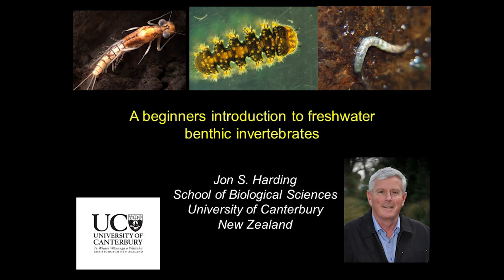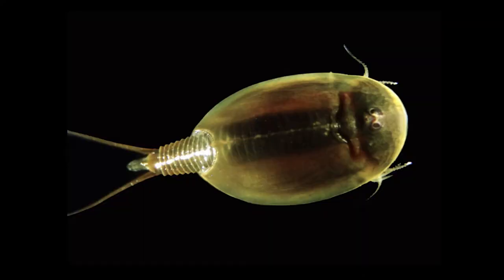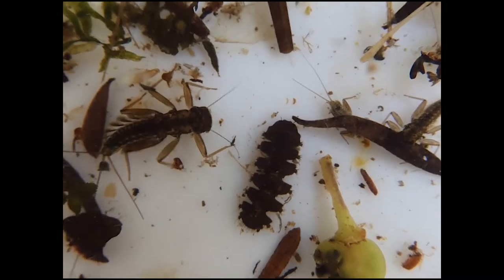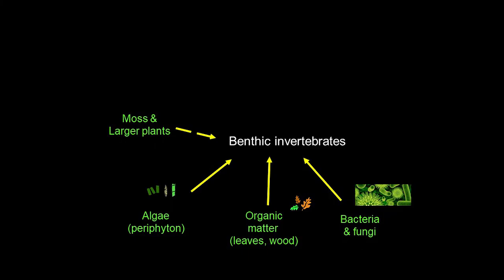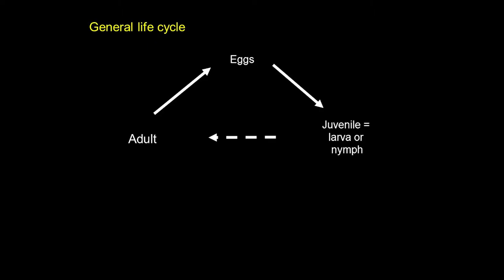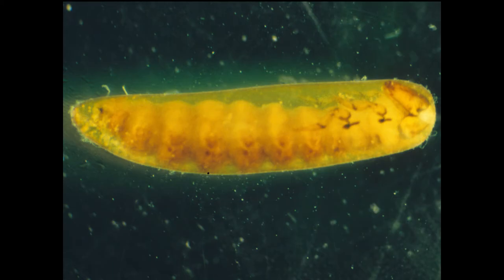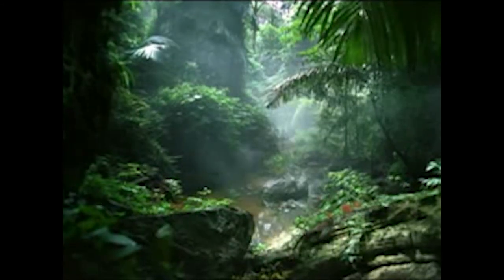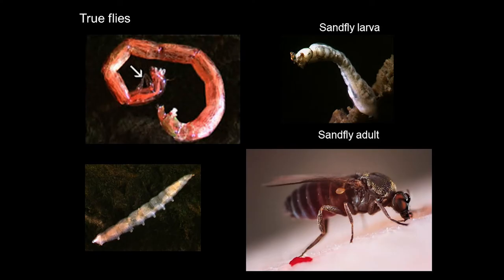Beginners introduction to benthic invertebrate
A beginners introduction to freshwater benthic macroinvertebrates that live in streams, rivers, ponds and lakes. Jon Harding describes what benthic invertebrates are, why they are important as indicators of polluted waterways, what role they play in stream food webs, and their life cycle. Several orders are introduced; including mayflies, caddisflies, stoneflies and true flies (Diptera).